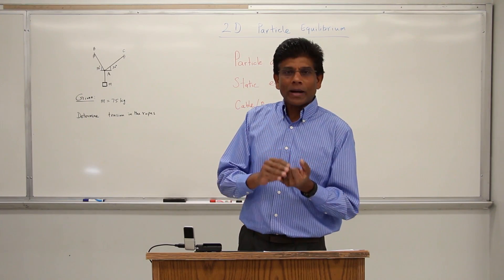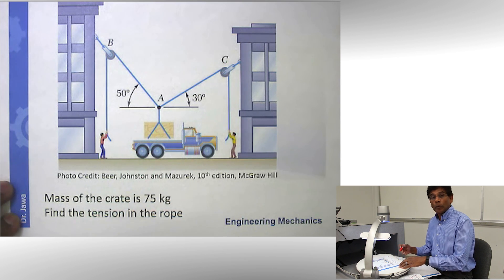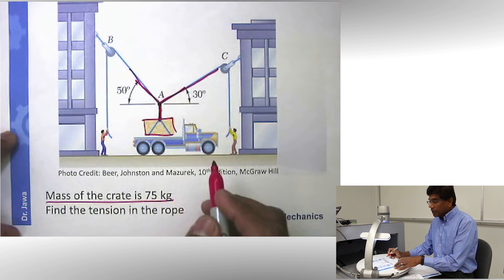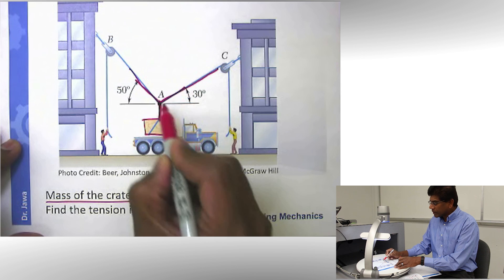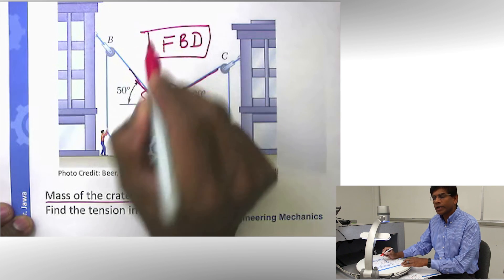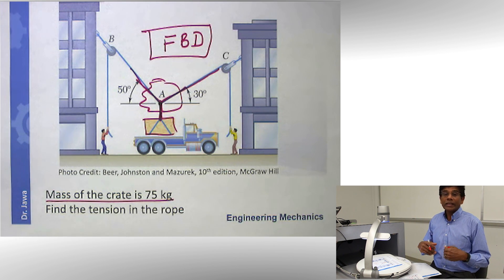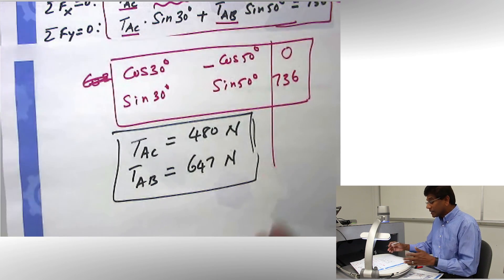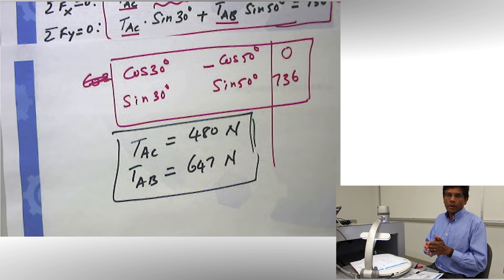2D Particle Equilibrium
Vector Statics